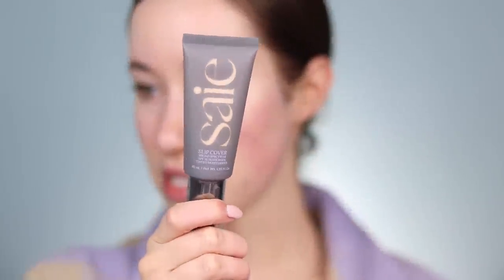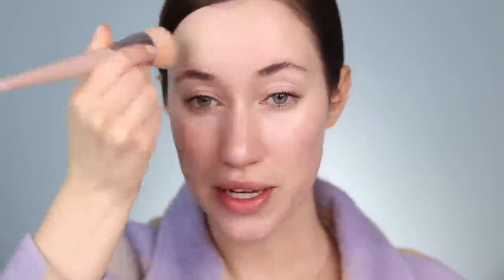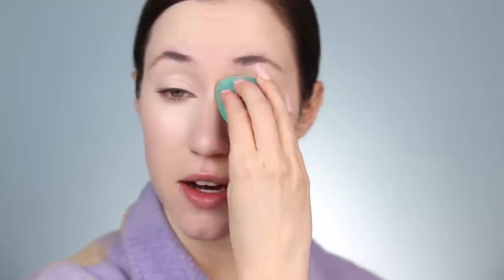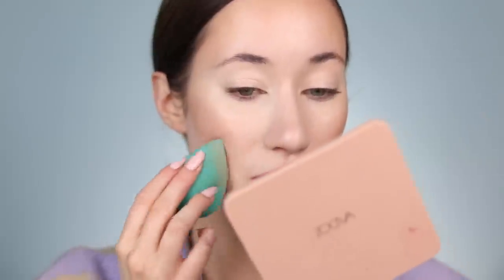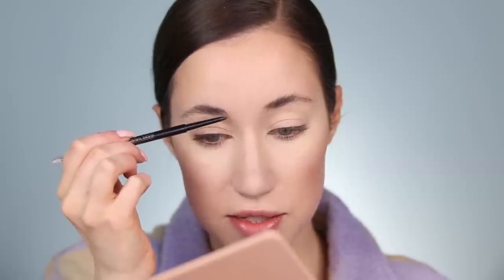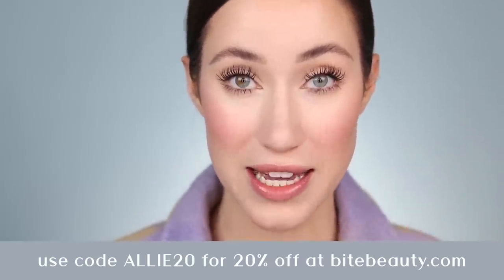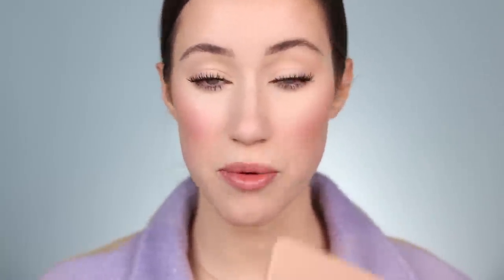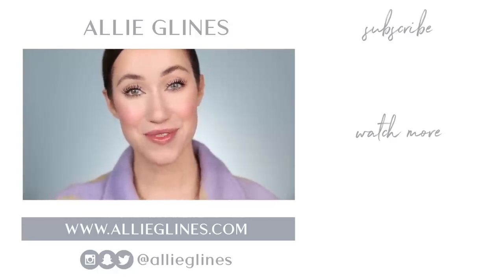My Everyday Makeup for 2021 🤩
Hi, everyone!! I wanted to create a super simple & fresh everyday look that’s my personal vibe for 2021 ;) I’ve been SO excited about this video because I can FINALLY share the new Bite Beauty Upswing Mascara with you!! I’ve been testing it for 2 months now and it really has been my everyday go-to :) Huge thanks to Bite Beauty for sponsoring today’s video & for always creating such amazing clean products! Let me know what YOUR everyday makeup vibe is in the comments below! I love you all so much! xoxo

I am SO grateful for your support!! Love you!! xoxo

PRODUCTS MENTIONED